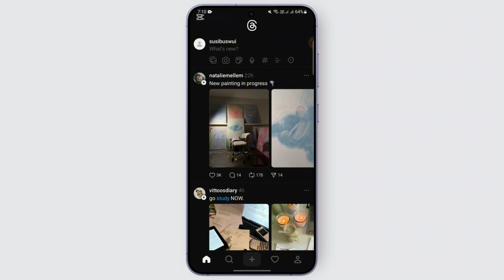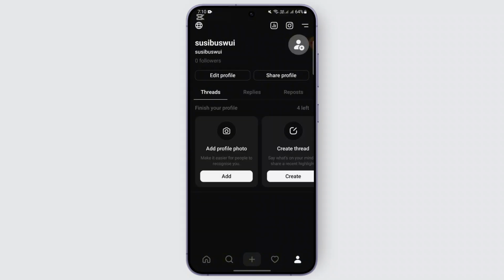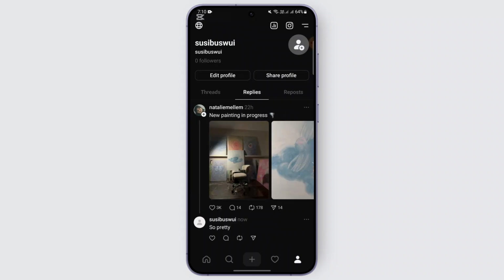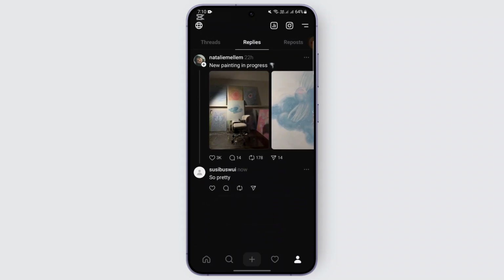How to Delete Comments on Threads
How to Delete Comments on Threads (2024)!
Need to delete a comment on Threads? This video will walk you through the simple steps to remove any comment you’ve made on the app. Whether you're wondering, "How do I delete my comment on Threads?" or need help with managing your posts, this tutorial has you covered. Learn how to quickly delete comments and maintain control over your content on Threads. Watch now to see how you can delete comments on Threads today!

Timestamps:
00:00 How to Delete Comments on Threads
00:10 How Do I Delete a Comment on Threads?